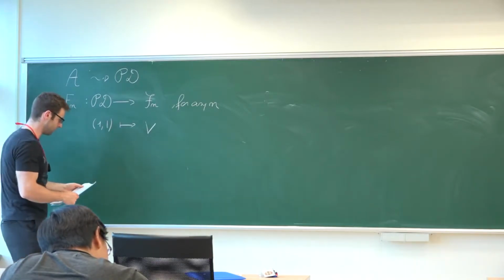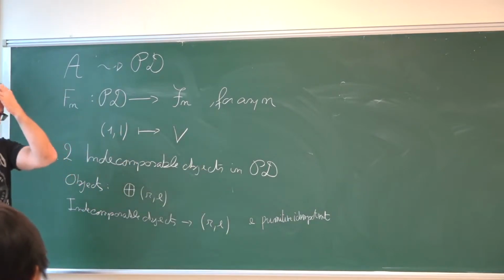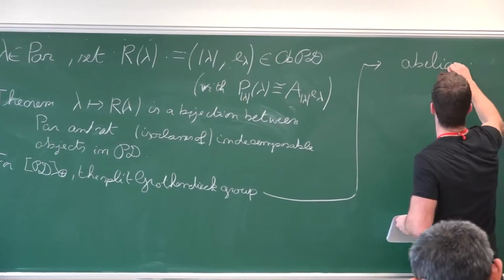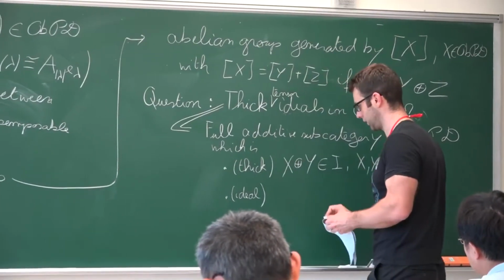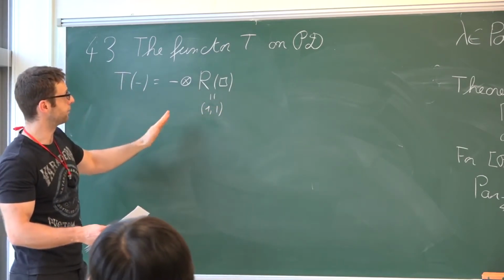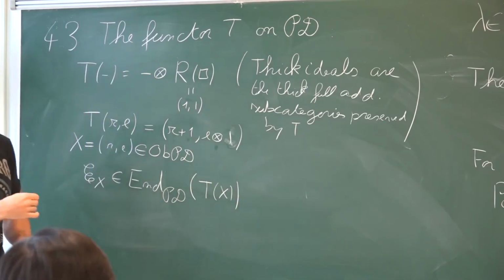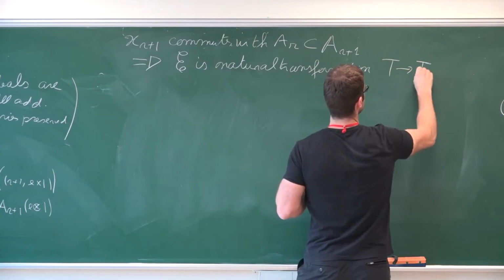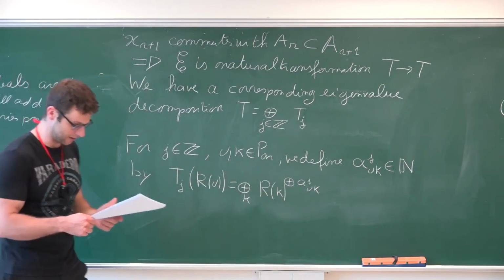20170713 Mini-course on Representation Theory 1